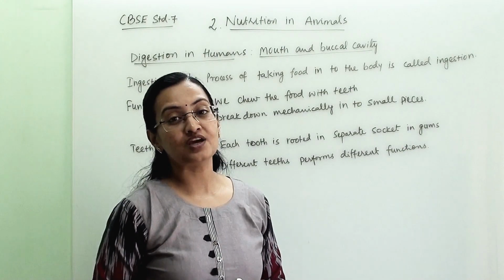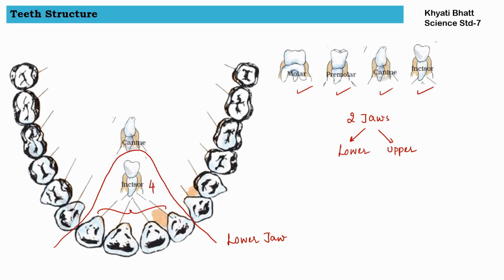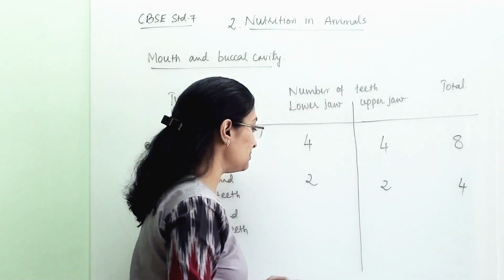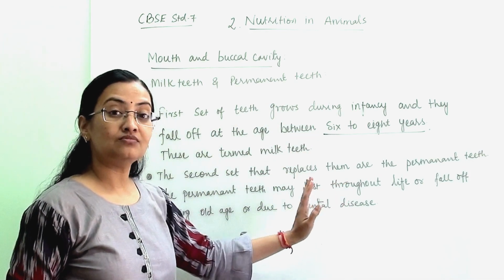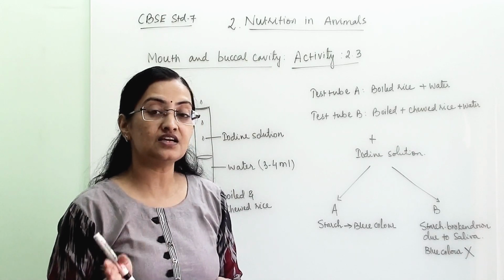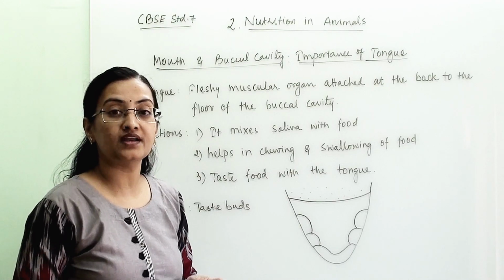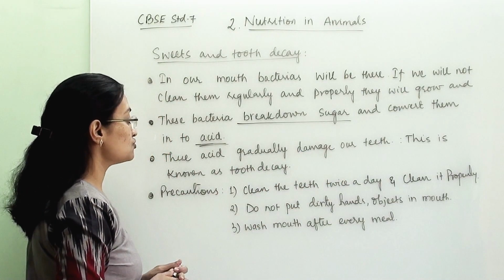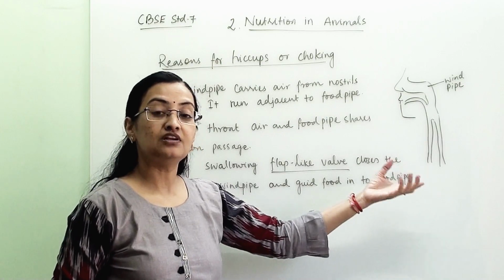The mouth and buccal cavity || Chapter-2 Nutrition in animals class-7 science NCERT CBSE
00:00 ingestion,
01:11 Teeth structure,
04:46 Milk teeth & permanent teeth ,
05:34 Activity 2.3,
08:43 Importance of tongue and taste region,
09:59 sweet & tooth decay ,
11:34 Reasons for hiccups & choking,